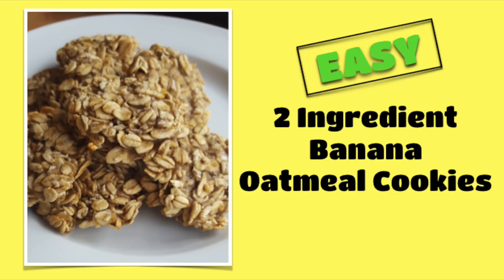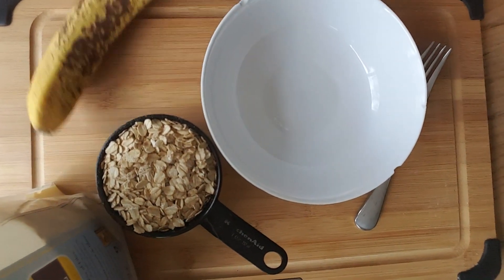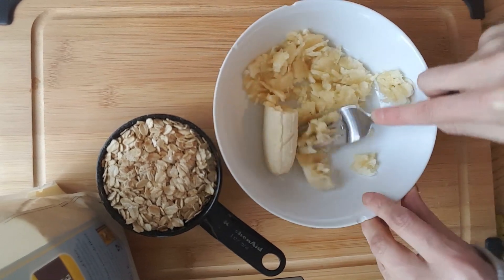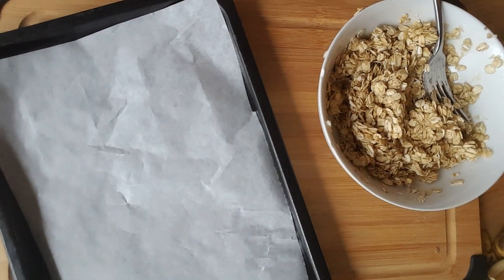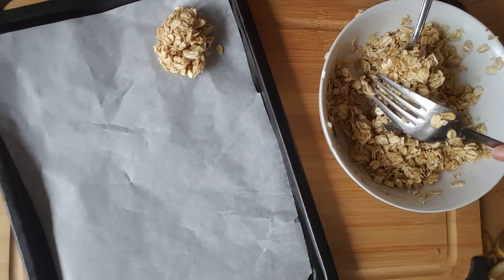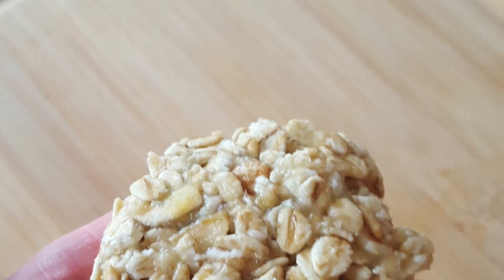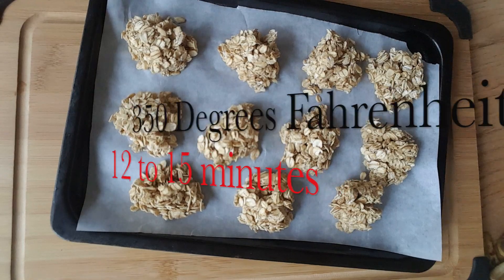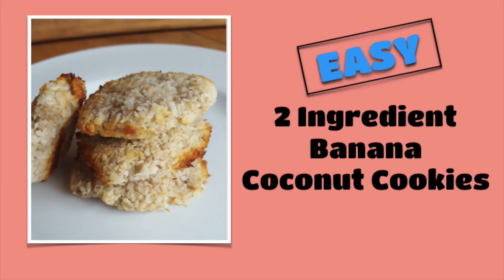Easy 2 Ingredient Banana Oatmeal Cookies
These 2 ingredient banana oatmeal cookies are a fabulous snack.  They are easy to make, healthy and delicious.   They also offer the perfect base to add some extra ingredients (chocolate chips, cranberries) if you are looking for an additional sweetness.  Enjoy them as a quick grab and go breakfast option or for a light snack. These are perfect cookies for kids to make too!   If you like these make sure you check my channel for my easy 2 ingredient banana coconut cookies.